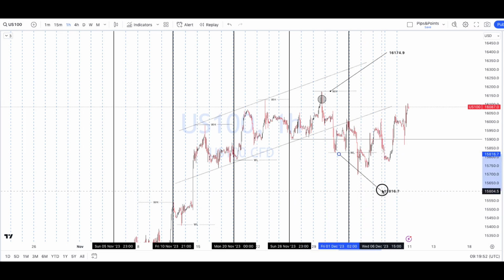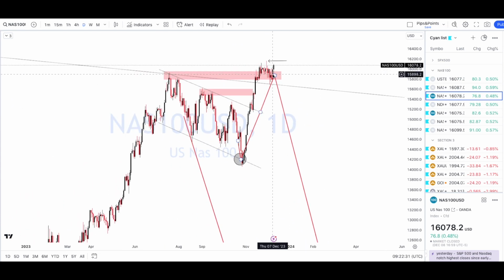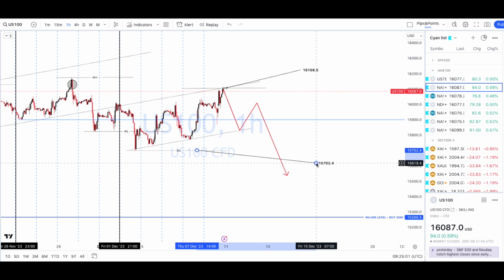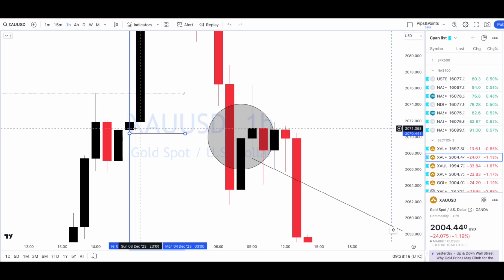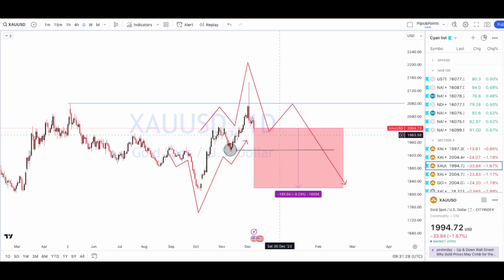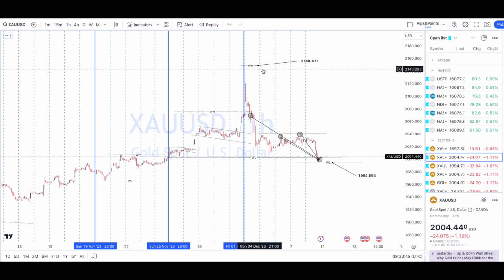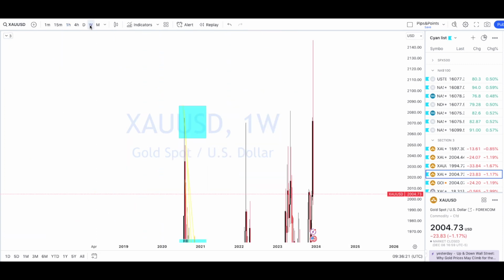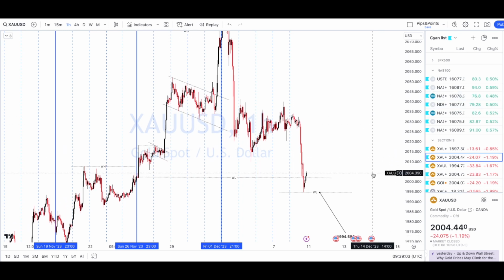NAS100 & GOLD Analysis Today - CAUTION MARKET JUST DID THIS!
NAS100 & GOLD Analysis Today - video for Sunday 10th, December 2023.

nas100 ustech100 ustech ustechfamily nasdaq100 Gold XAUUSD forex forextrading forextrader forexmarket forexeducation forexlife NAS100&GoldAnalysis PipsandPoints Pips & Points is a participant in the Amazon Services LLC Associates Program, an affiliate advertising program designed to provide a means for sites to earn advertising fees by advertising and linking to amazon.com